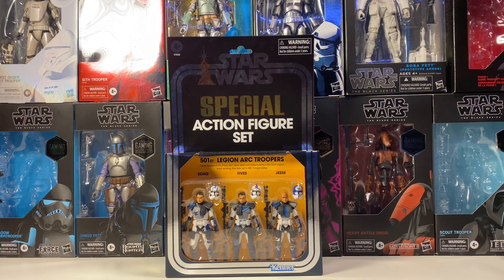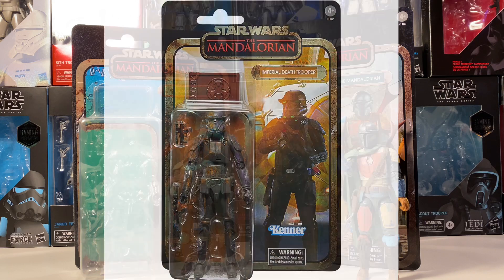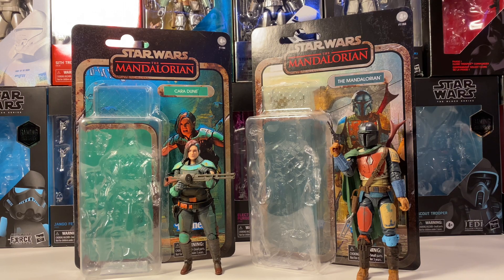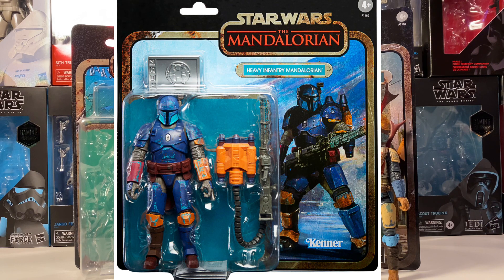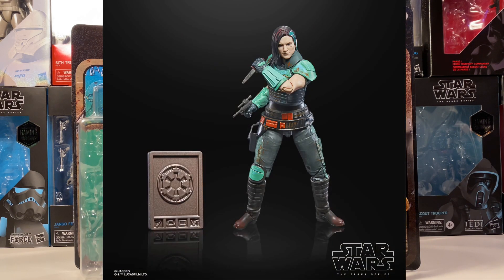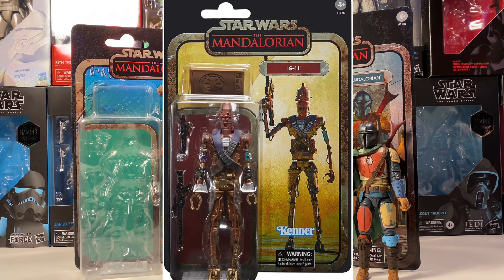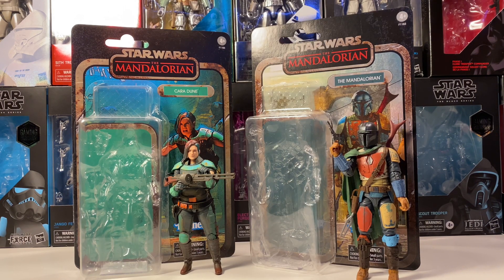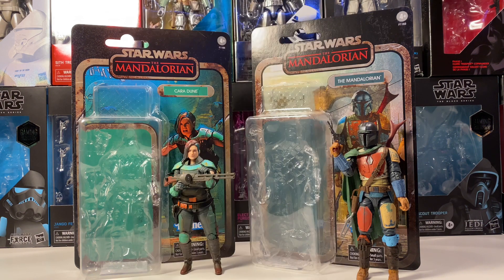Worst To First- Star Wars The Black Series Credit Collection Figures